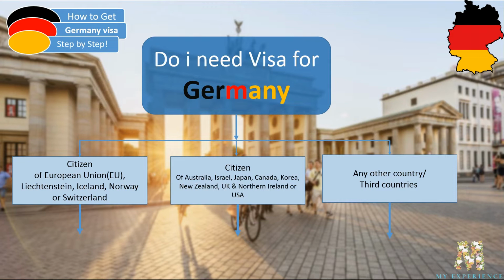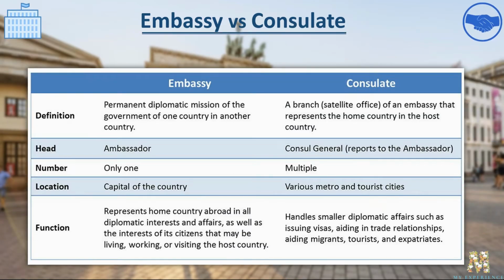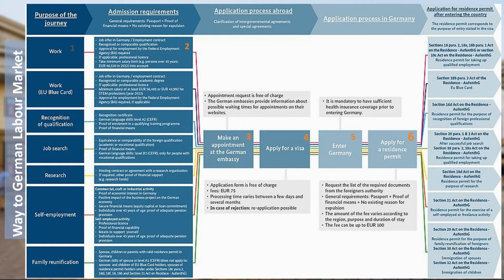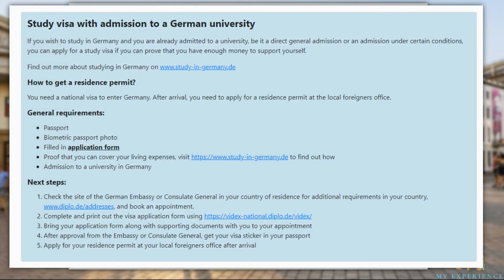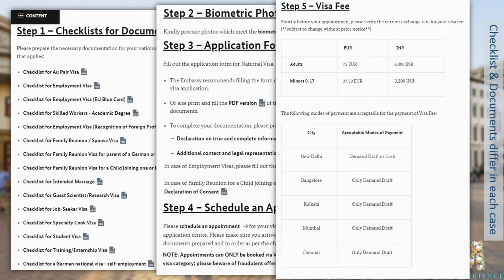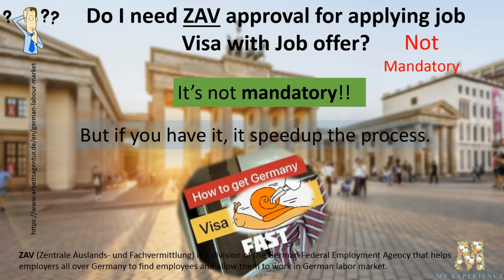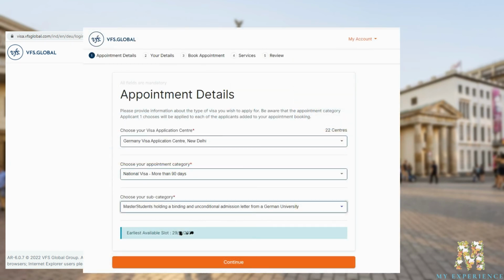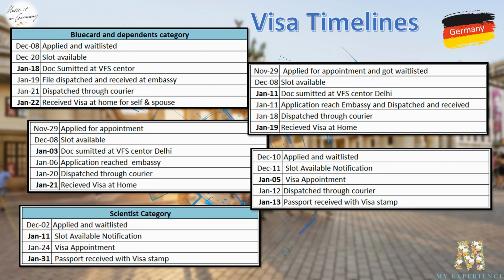Germany Visa Process Explained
Germany Visa Process
Germany VFS visa processing time